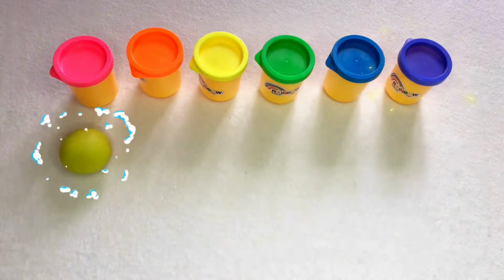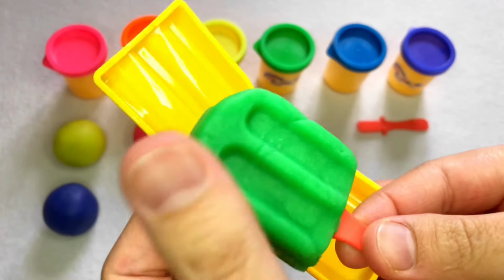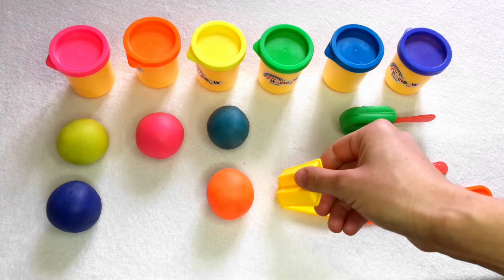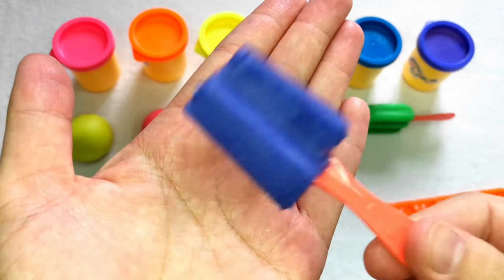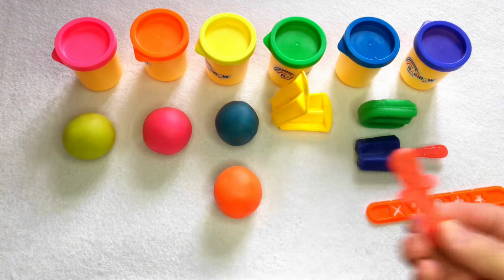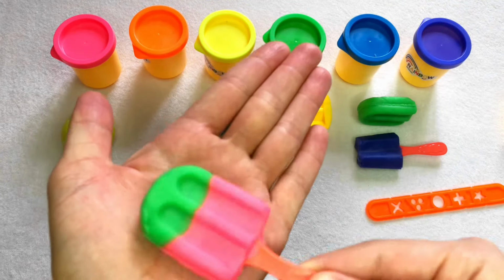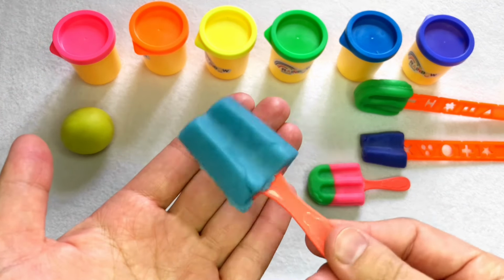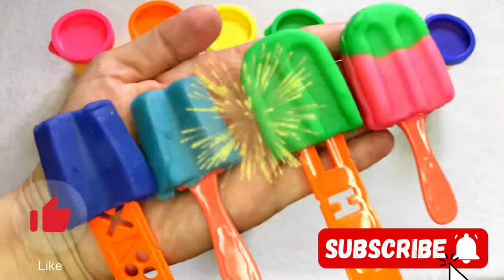Best Learn Color, Shapes, Numbers with Play Doh Ice Cream | Preschool Toddler Learning Video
About the channel:
We create videos for kids and toddlers using toy based learning.
Parents and children can watch and learn together, counting numbers,  shapes, ABC`s, basic words and storytelling skills.
Let`s learn and grow with some fun.

Perfect for preschoolers eager to learn and play. Watch, learn, and piece it together with us! 🌈